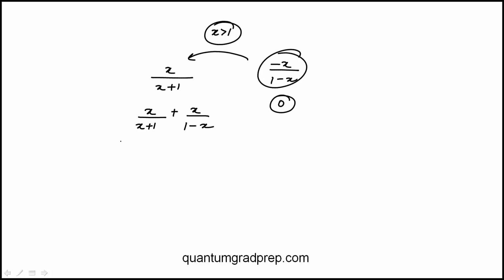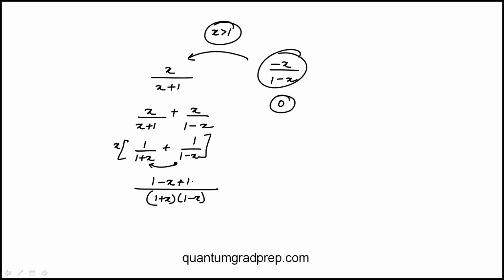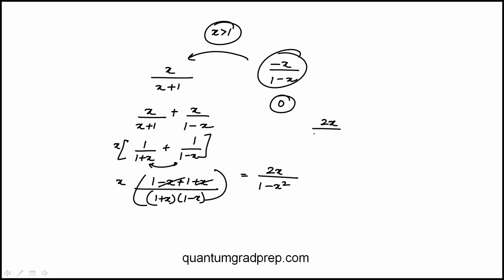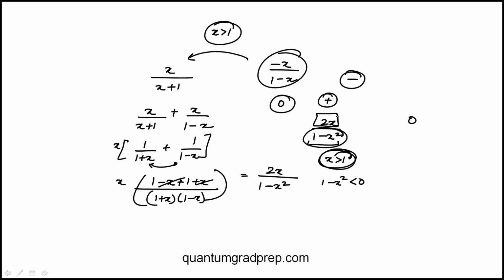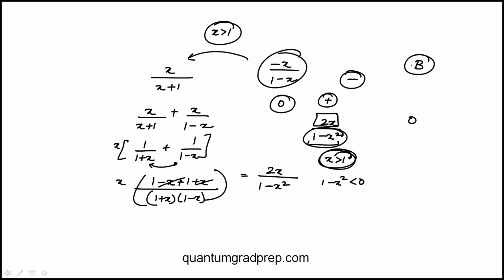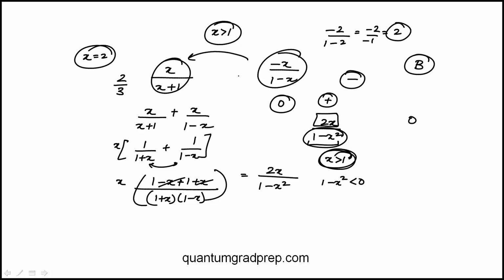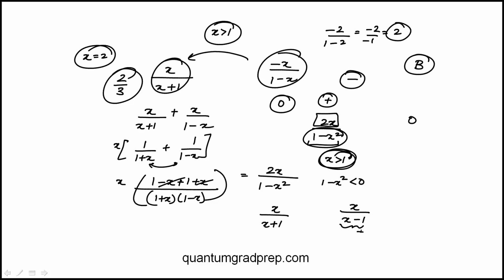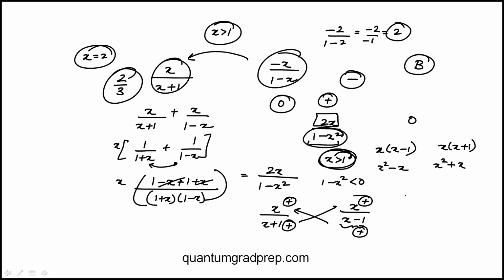Question 03 Algebra Practice Set 1 GRE Mentor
Algebra Practice Sets GRE Mentor Course : Video explanation to all of the questions that are part of the Algebra Practice Sets 1, 2, and 3. Official GRE Mentor course can be accessed on ETS's